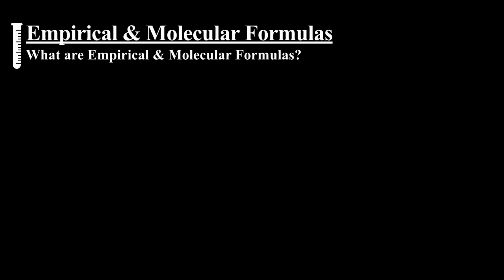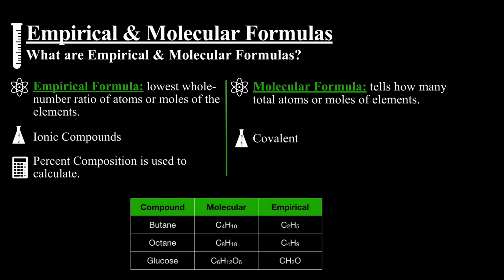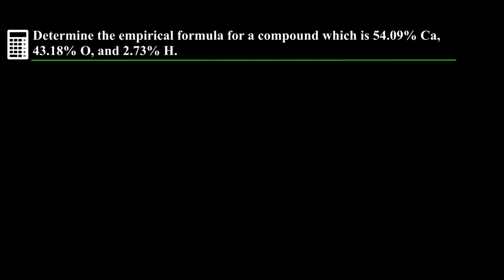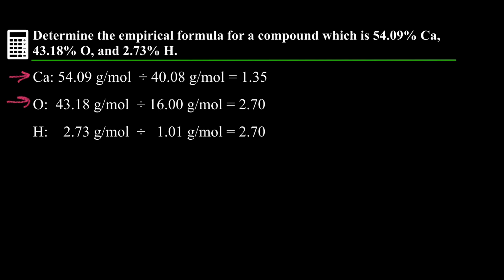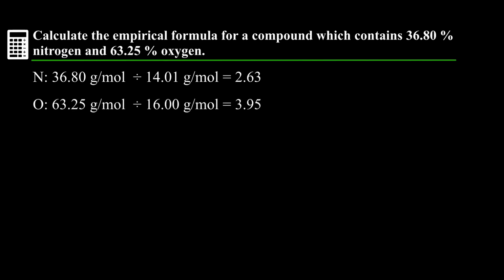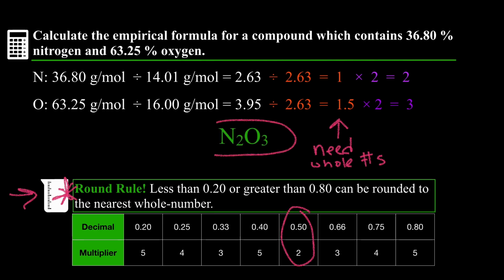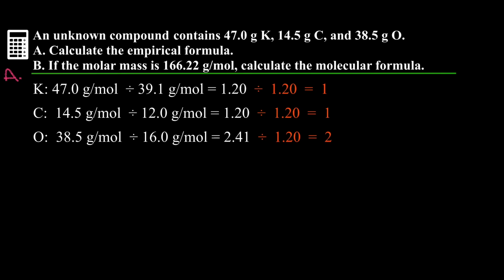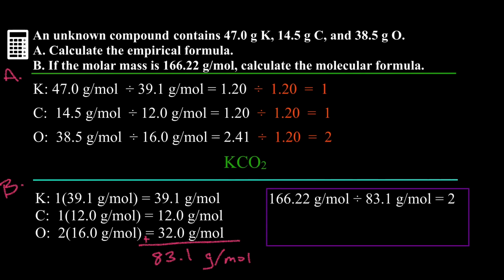Empirical & Molecular Formula Calculations